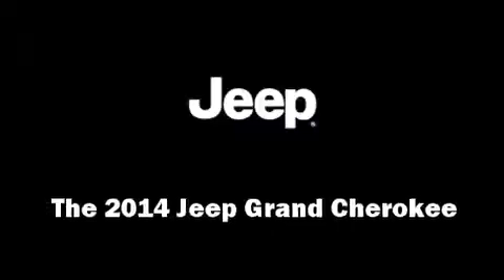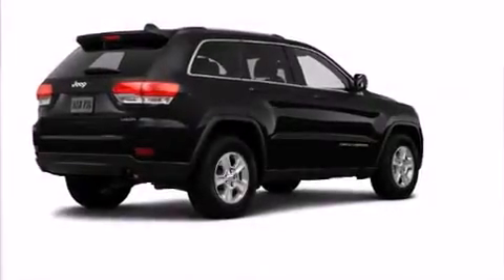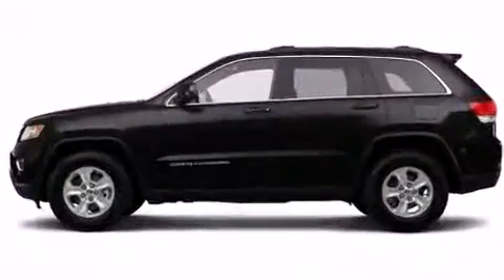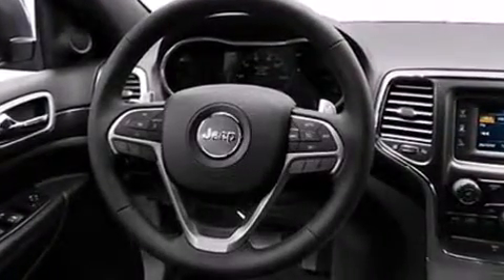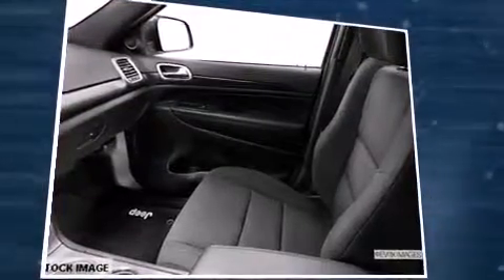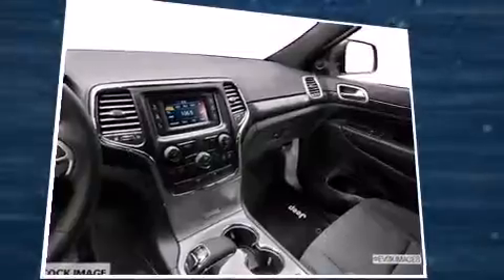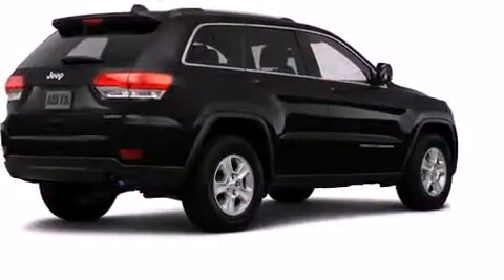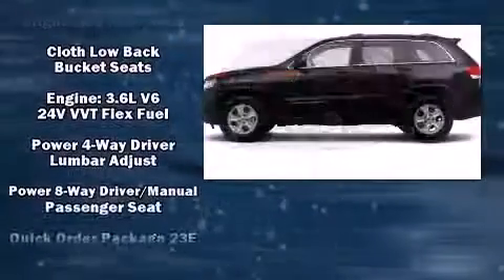2014 Jeep Grand Cherokee Laredo in Greenville, SC 29607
Treat yourself to a test drive in the 2014 Jeep Grand Cherokee. Smooth gearshifts are achieved thanks to the refined 6 cylinder engine, providing a spirited, yet composed ride and drive. Jeep prioritized practicality, efficiency, and style by including: a trip computer, an outside temperature display, heated door mirrors, remote keyless entry, an overhead console, a roof rack, and cruise control. Audio features include an AM/FM radio, steering wheel mounted audio controls, and 6 well positioned speakers. Passenger security is always assured thanks to various safety features, such as: head curtain airbags, front SIDE impact airbags, traction control, brake assist, anti-whiplash front head restraints, ignition disabling, and 4 wheel disc brakes with ABS. Electronic stability control ensures solid grip atop the road surface, no matter how challenging the driving conditions. You will have a pleasant shopping experience that is fun, informative, and never high pressured. Please don't hesitate to give us a call.